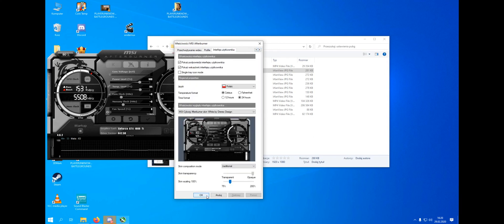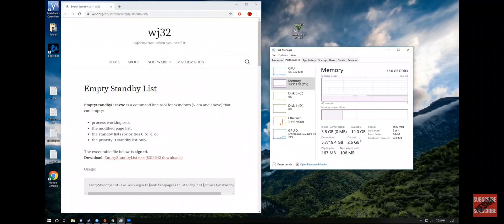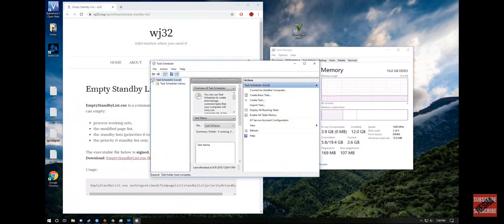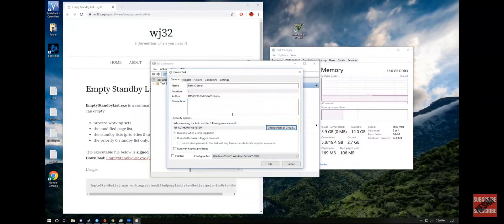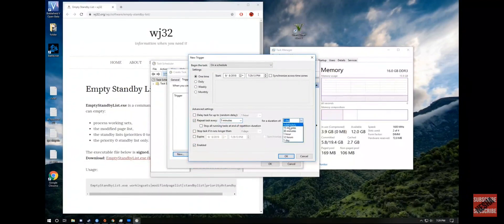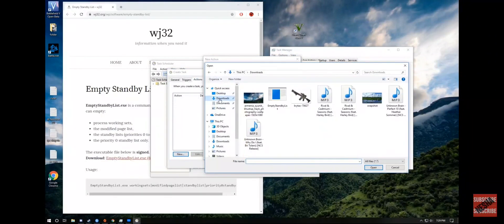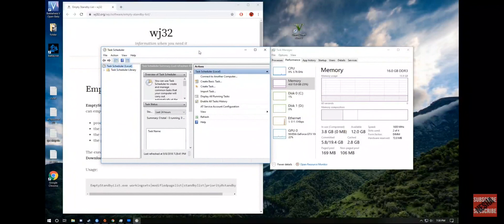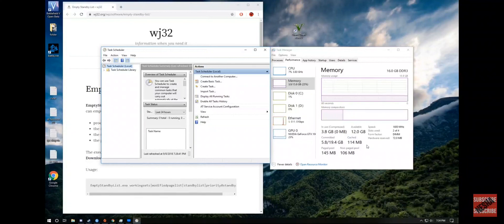Ustawienia PUBG, PLAYERUNKNOWN'S BATTLEGROUNDS z poziomu Nvidia, MSI Afterburner,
Ustawienie graficzne w PUBG na moim kompie
Ustawienia panelu Nvidia pod PUBG
Ustawienia MSI Afterburner
Jak wyczyścić pamięć podręczną pamięci RAM na dowolnym komputerze z systemem Windows 10
Plik do pobrania

Komp:
CPU: I7-8700k 5 ghz
Motherboard: MSI z370 GAMING PLUS
CPU Cooler: Be quiet! Dark Rock PRO 3
Memory: G Skill RipjawsV 3200 Cl15 2x16GB
Video Card:MSI GTX 1080 Ti ARMOR OC 111 GB
Monitor BenQ XL2411  24" LCD
Storage: PLEXTOR PX-1TM9PeG  1024 GB
         PLEXTOR PX-512M8PeY 512 GB
         WDC WD40EZRZ-00GXCB0  4 TB, SATA-III
Power Supply: BeQuiet PurePower 10 700W
DVD RW drives: PIONEER DVD-RW  DVR-215D
Sound: Sound Blaster AE-7
Mouse: Logitech PRO WIRELESS GAMING MOUSE
Keyboard: Razer Ornata Chroma
Case: SilentiumPC GladiusM35 Pure Black